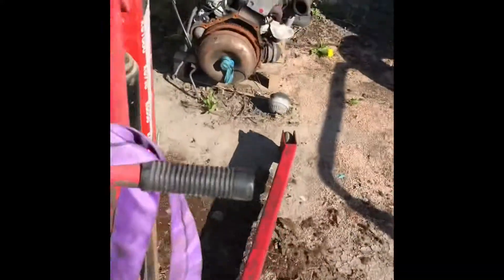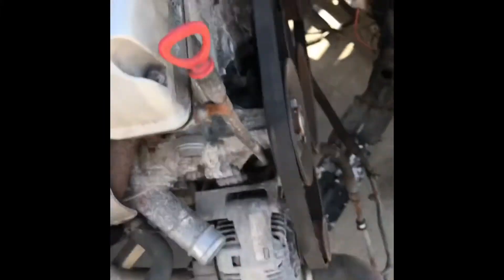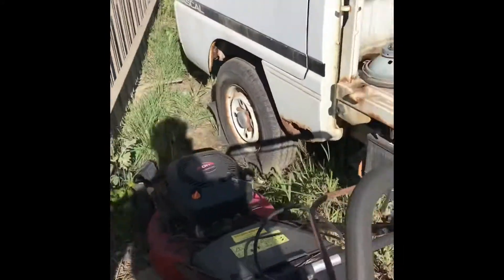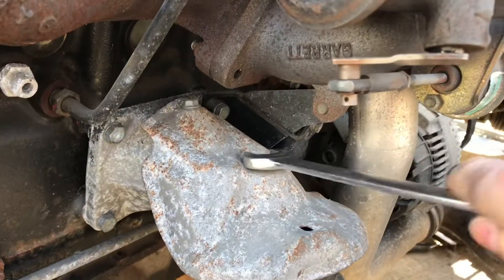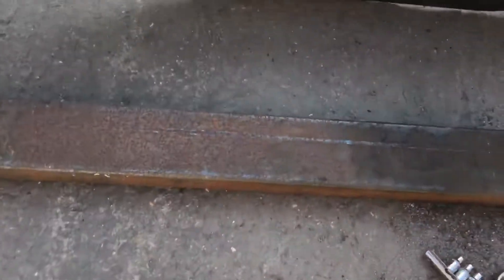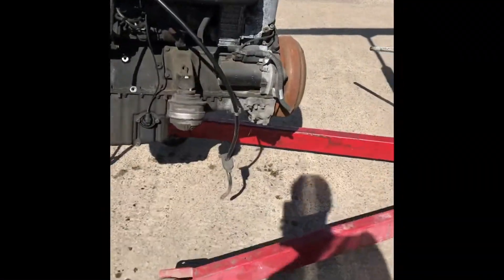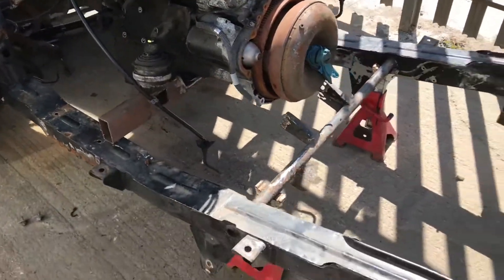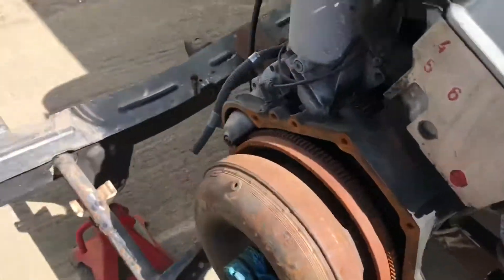PART 2 OM605 super turbo diesel in Bedford rascal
Engine positioned and mounts started